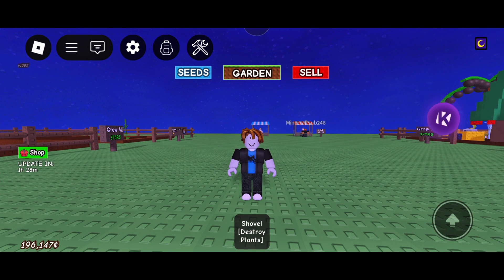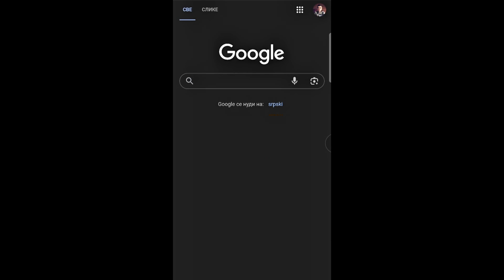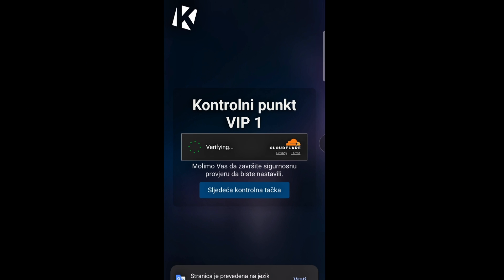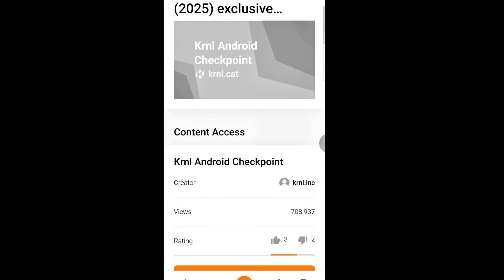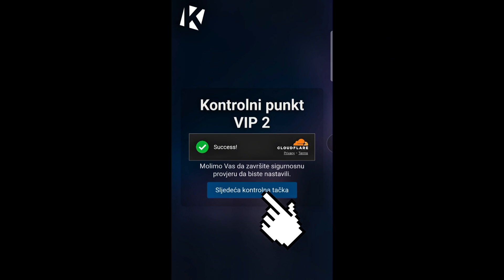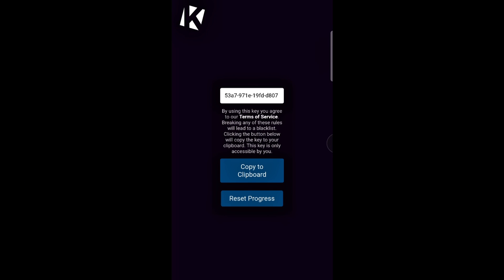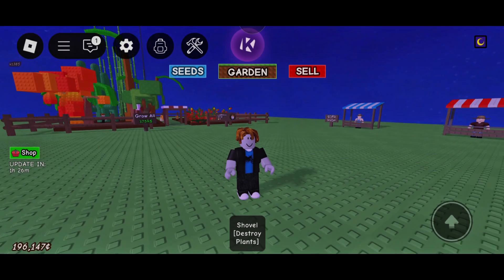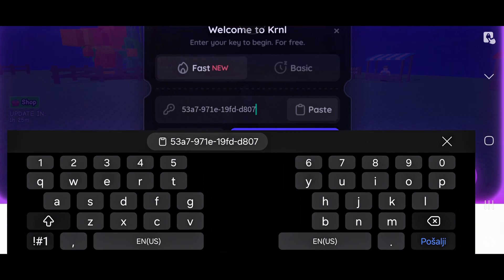How to Get KRNL Key Fast (2025 Tutorial)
In this video, I’ll show you how to quickly and easily get your KRNL key and activate the KRNL Executor for Roblox.

I explain all steps clearly, and this guide works on both mobile and PC.

⚠ The link to the KRNL key page is generated directly from the executor using the Get Key button — not from the description!

👇 Drop a comment if you have questions — I reply to everyone!